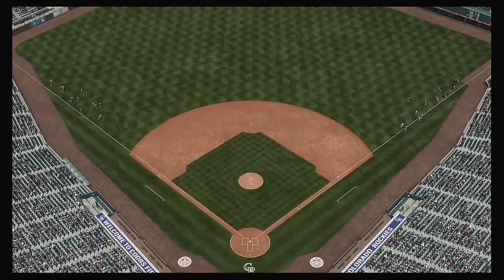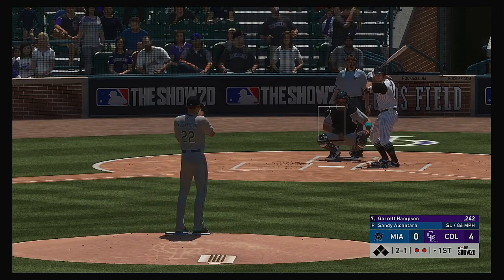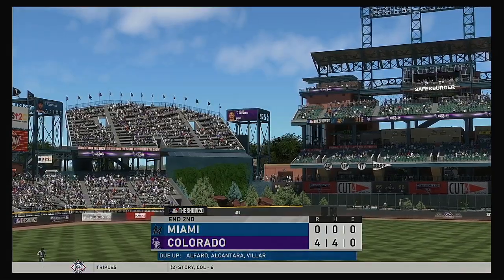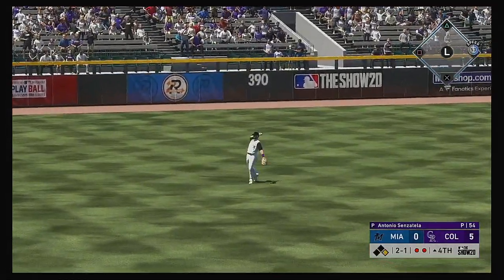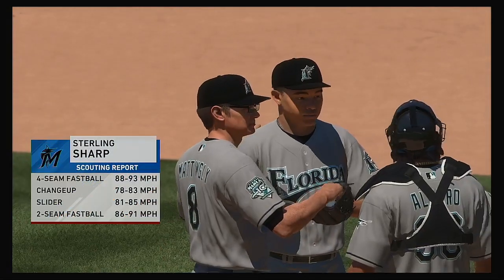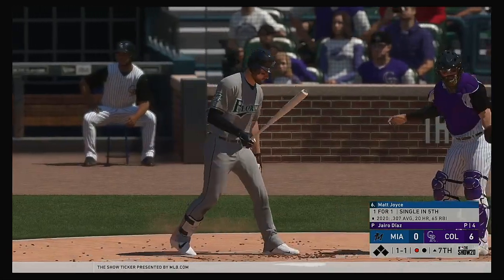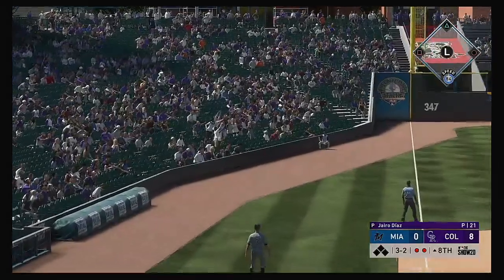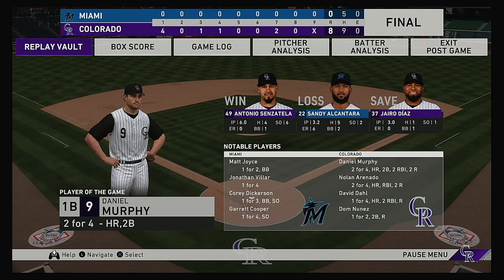MLB 2020 Season 7 23 2020 Miami Marlins @ Colorado Rockies